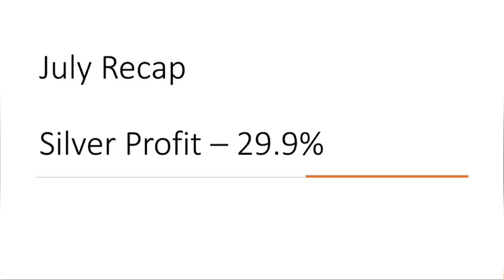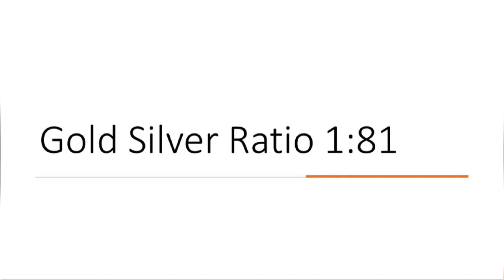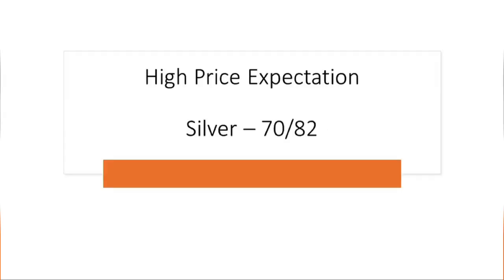Silver price analysis August 2020 | silver/other currencies increase/decrease chances| Tamil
In this video we are going to see the silver price ratio and silver investment for this month.

USD to INR
EUR to INR
GBP to INR
AUD to INR
CAD to INR

*Video is based on the current Live price and current economic events.

Please watch all the videos to know the latest information.